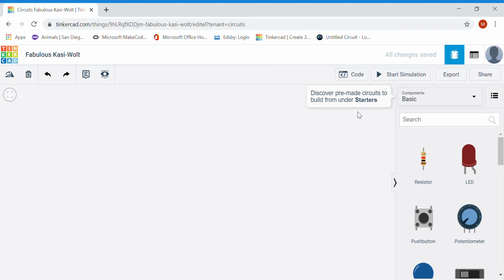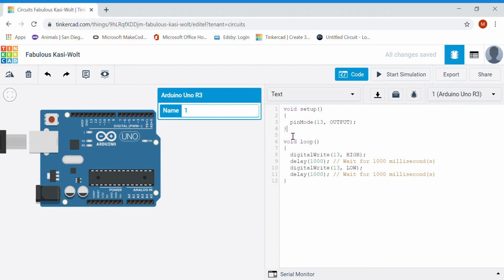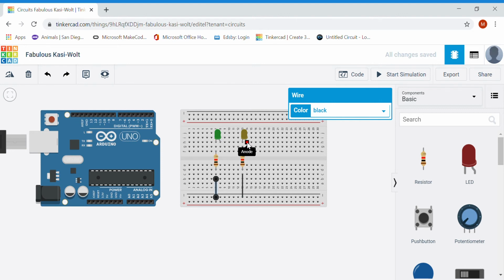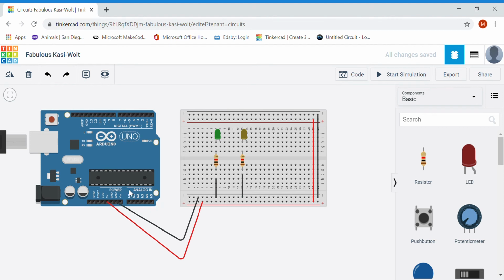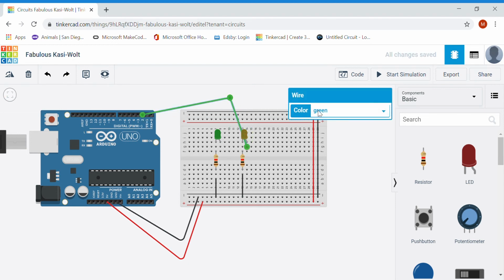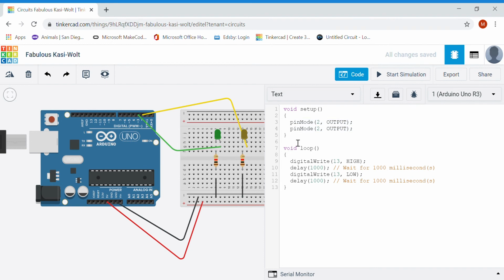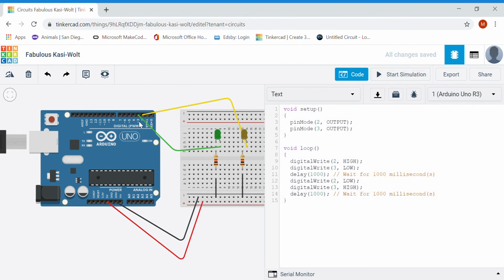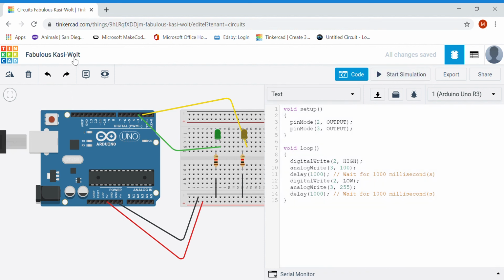Basic Intro and Review of Arduino in Tinkercad